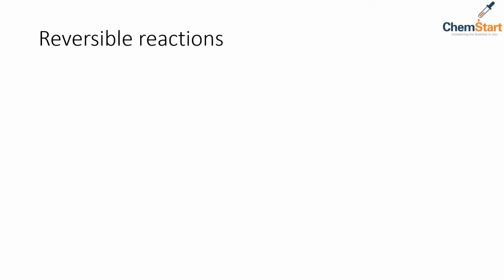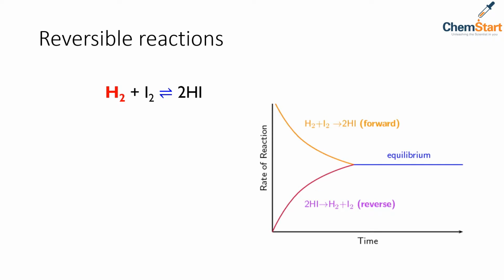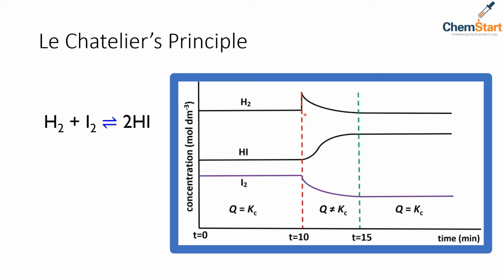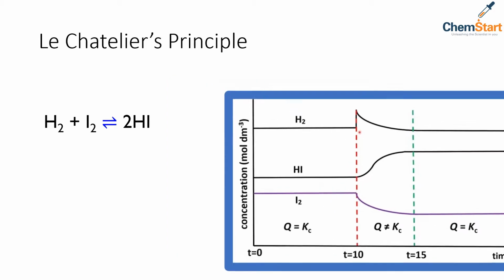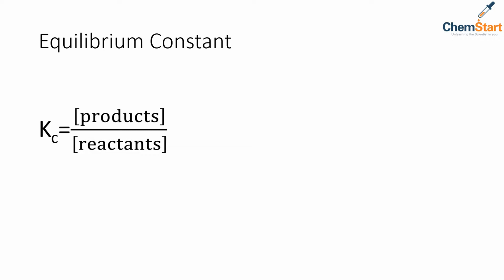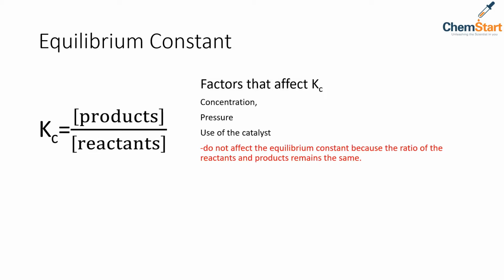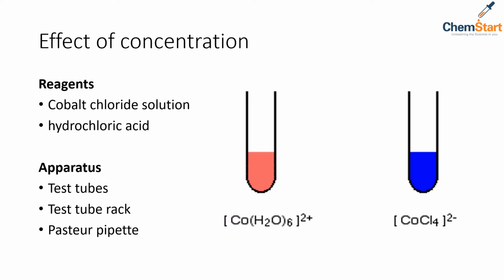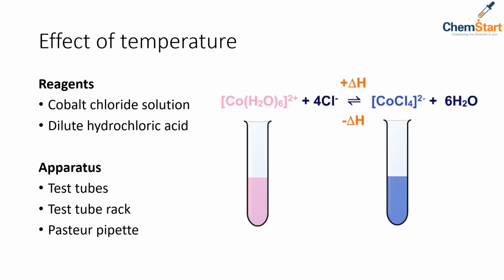Grade 12 Chemical Equilibrium experiment Pt 1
In this video we summarise some basic concepts on Chemical Equilibrium and then we do experiments looking at the :
* effect of changing the concentration
* effect of temperature on the equilibrium.